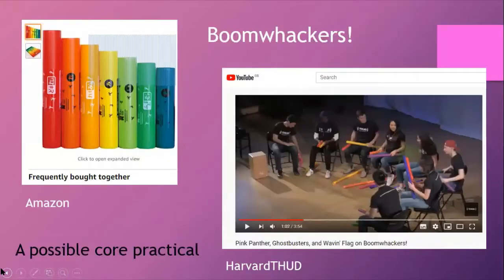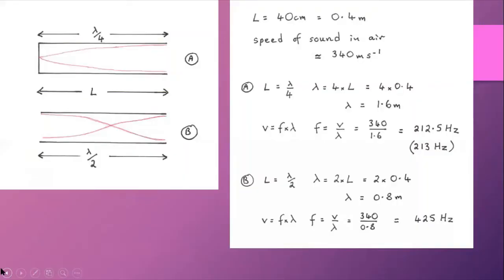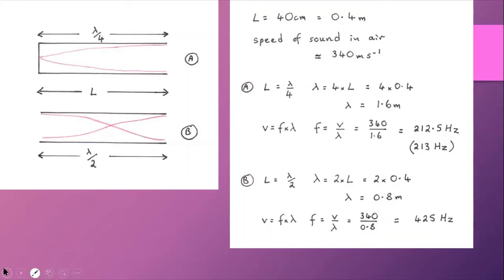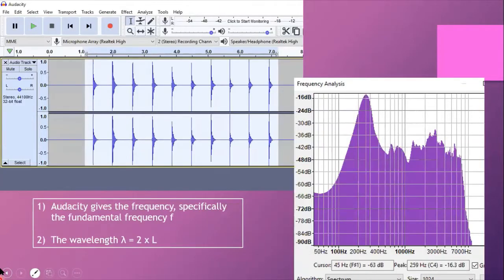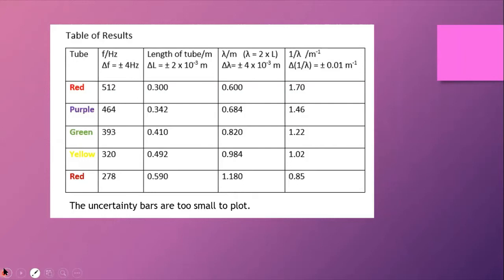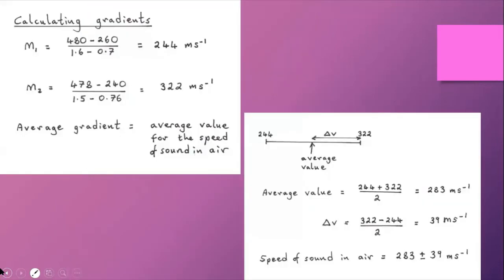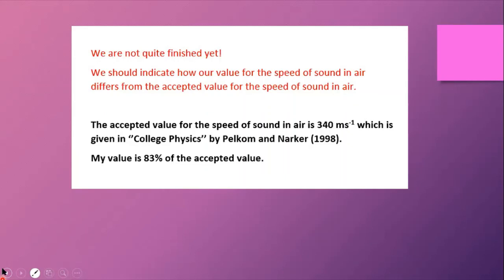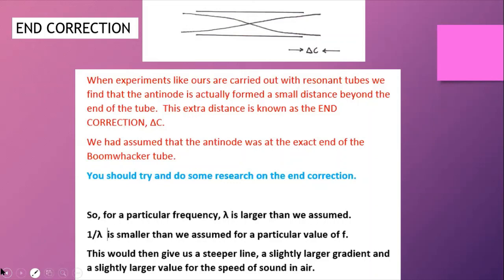Boomwhackers and the Speed of Sound in Air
A level Physics and IB Physics
Standing waves in tubes. Nodes and antinodes.
Graph of f/Hz plotted against 1/λ/m-1
Using Audacity to measure fundamental frequency
Plotting graphs using two worst fit lines
End correction